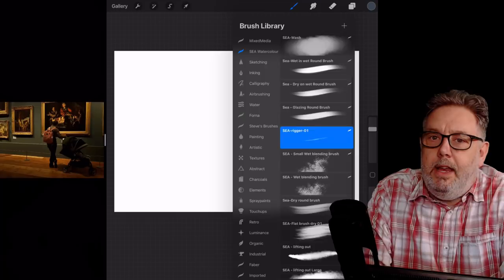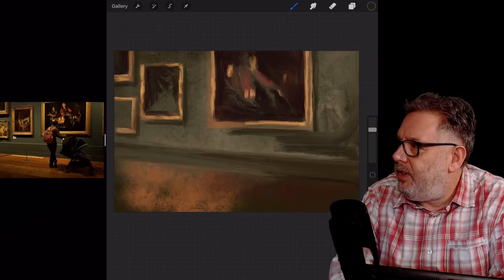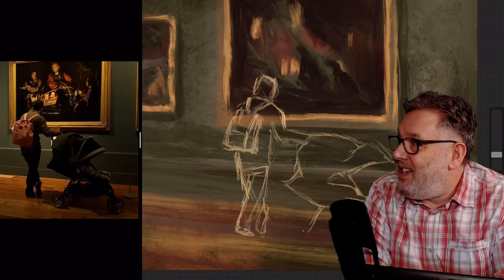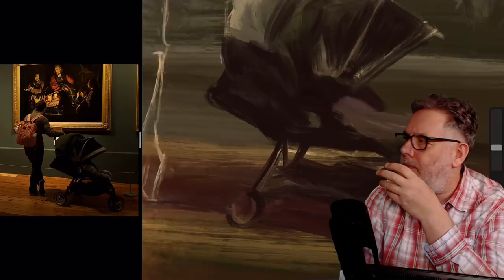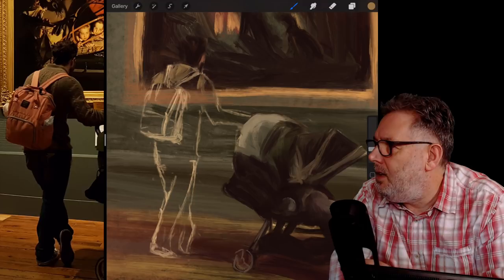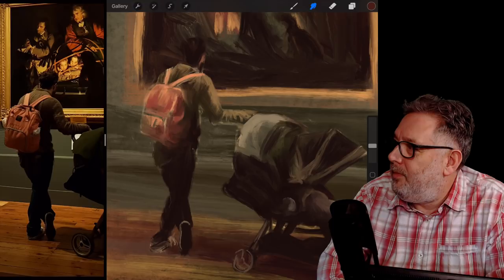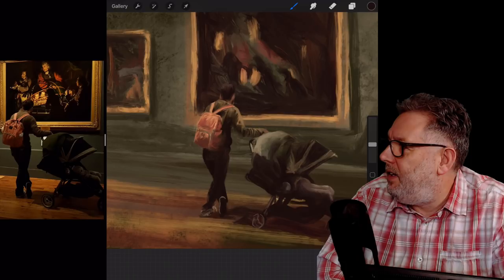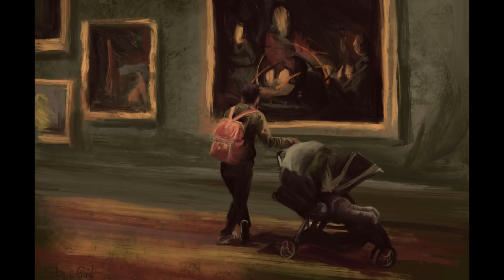Fast and Loose Oil Painting in Procreate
In this video I demonstrate how to paint a fast and loose oil painting in Procreate. The scene is set in the Joseph Wright Art Gallery in Derby, UK.

Music
Ferris Wheel
Quincas Moreira
Youtube library